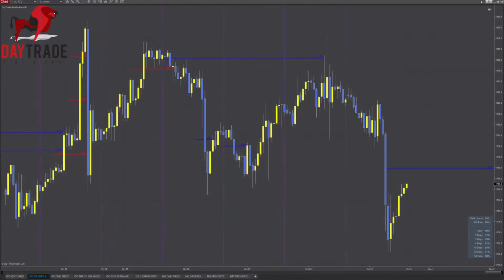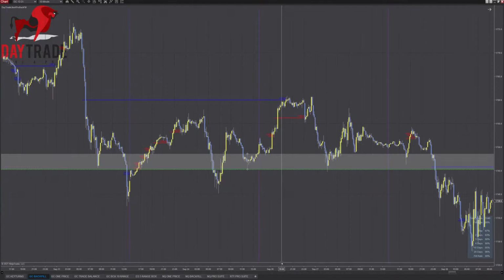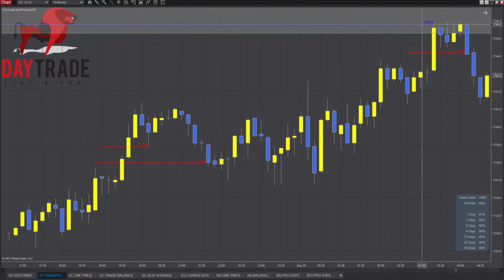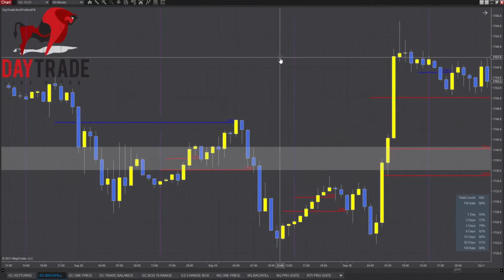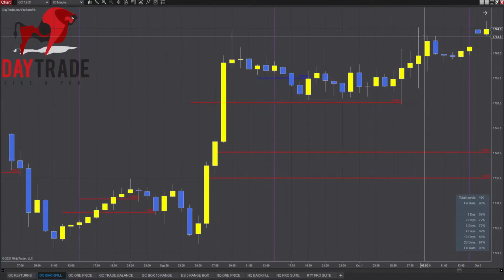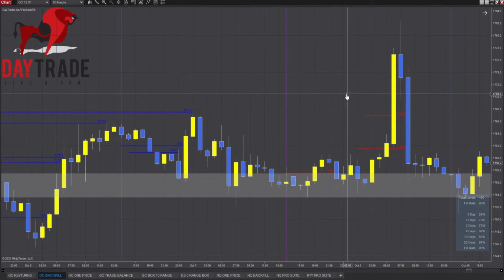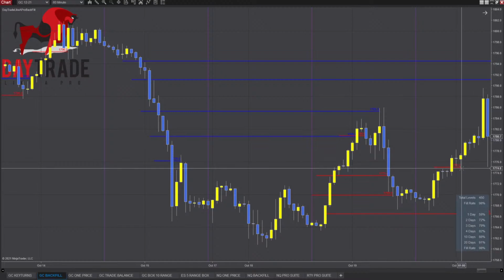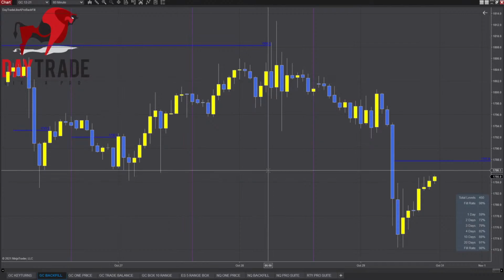HOW WE TRADE WITH THE SMART MONEY